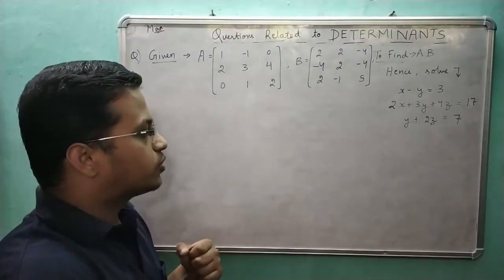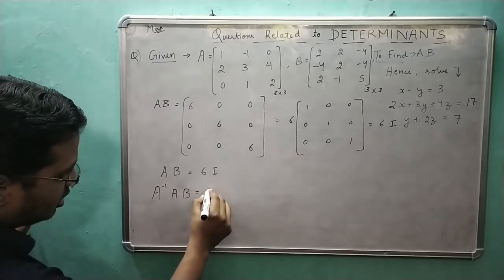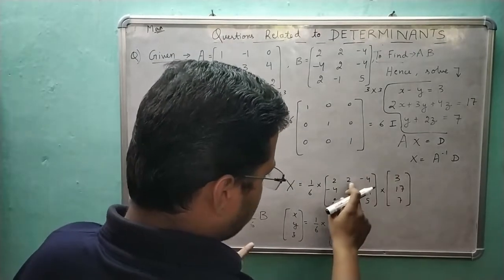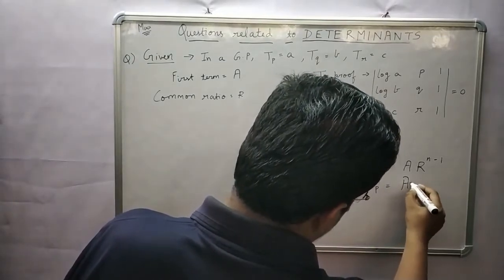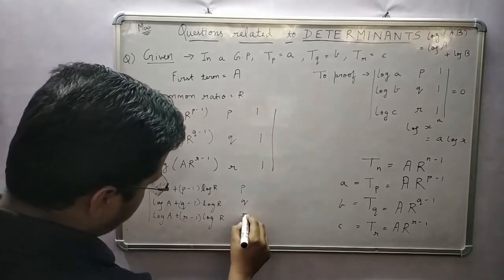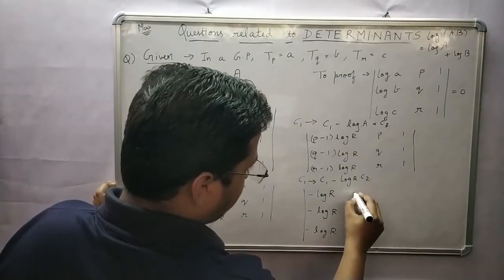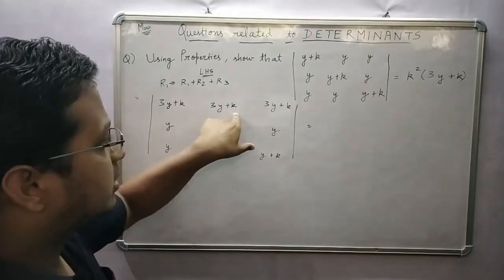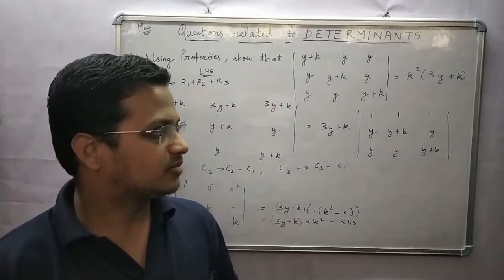Determinants, Part 13, Important Questions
This video is a part of the series "Important topics in class 12 Mathematics". In this video, I have discussed some exam-related important questions from Determinants.